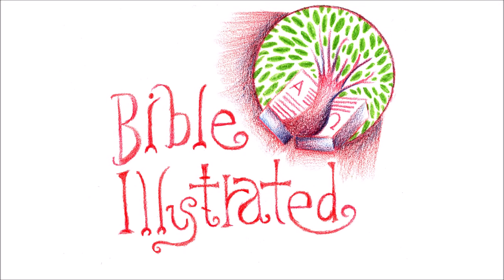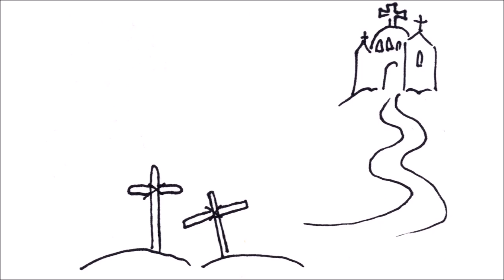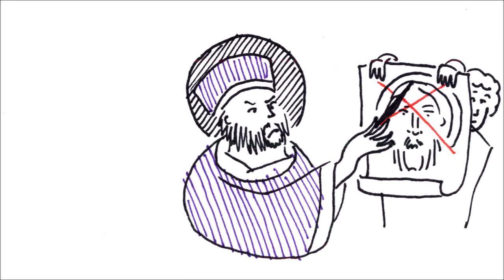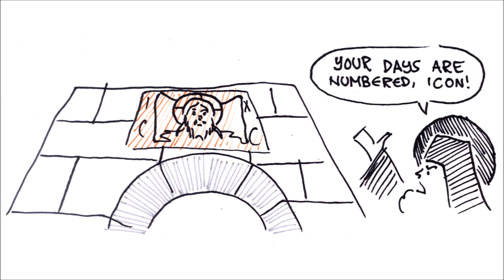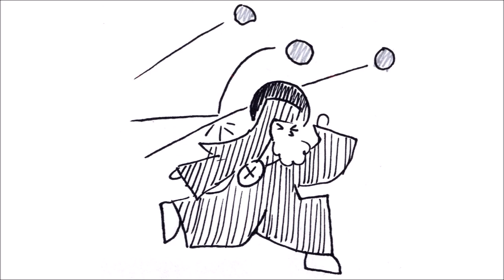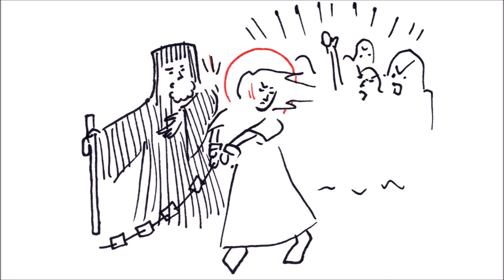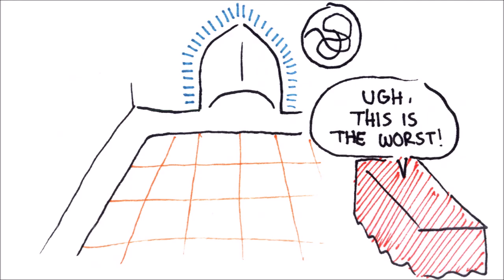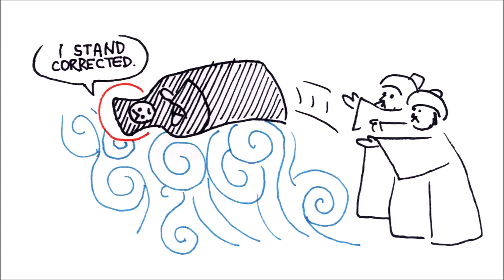St. Theodosia of Constantinopole (The Reliquary)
Music: Luka Čubrilo (music commissioned specifically for this channel; written permission obtained)